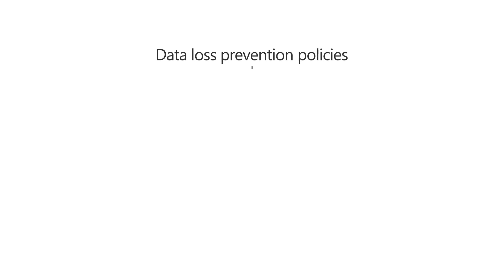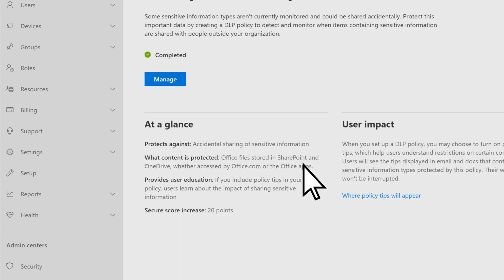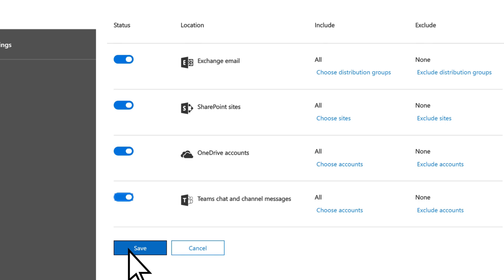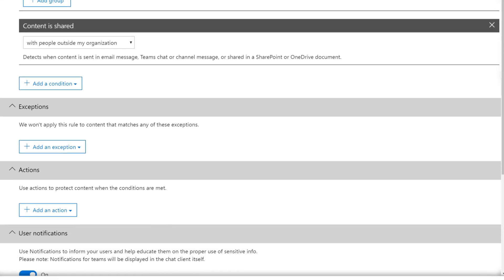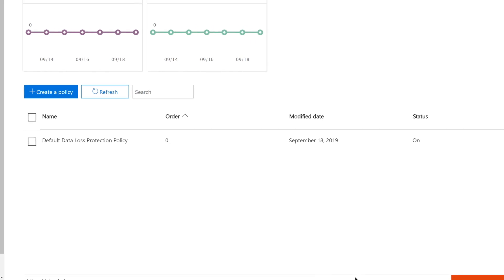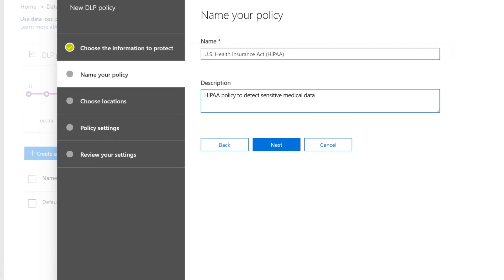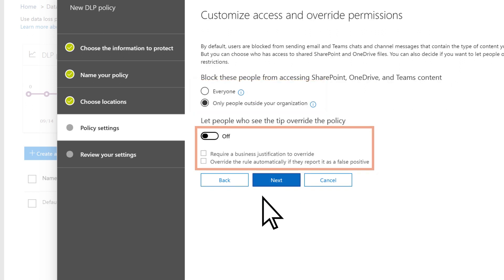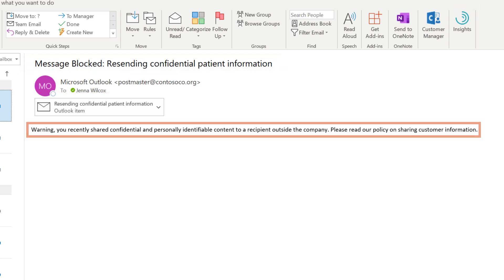How to prevent data loss in Microsoft 365 Business Premium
Data loss prevention loss policies help identify and protect your business’ sensitive information and confidential data like social security numbers or medical records. In this tutorial, you’ll learn how to set up data loss prevention in Microsoft 365 Business.

• You can edit existing data loss prevention policies and change things like what gets scanned in Teams chat and channel messages, SharePoint sites, OneDrive accounts, and more.

• Or you can create a new custom DLP policy or choose from one of the three templates offered: “Financial,” “Medical and health,” and “Privacy”.